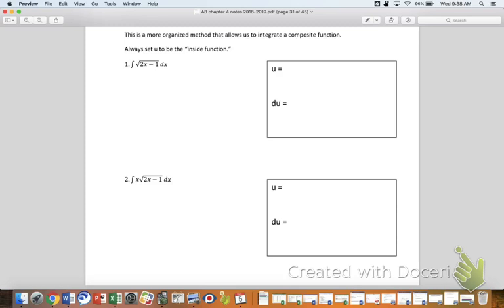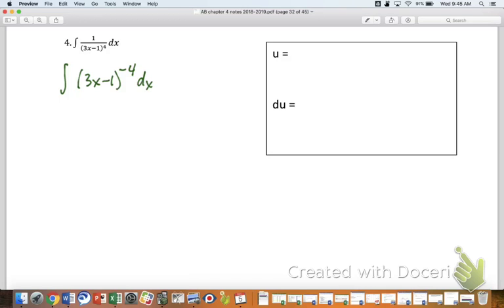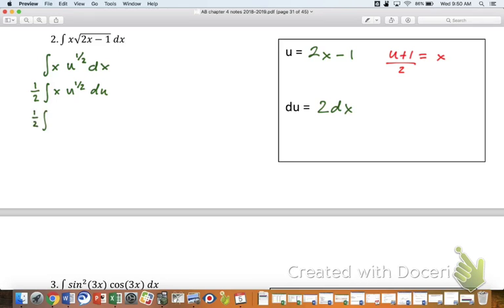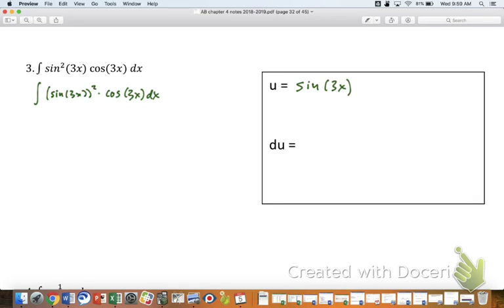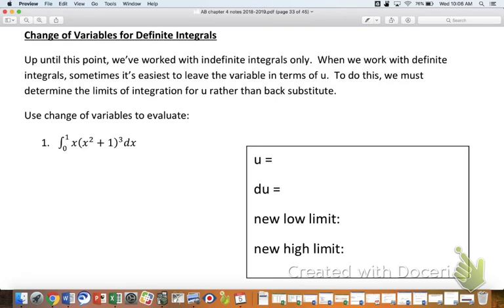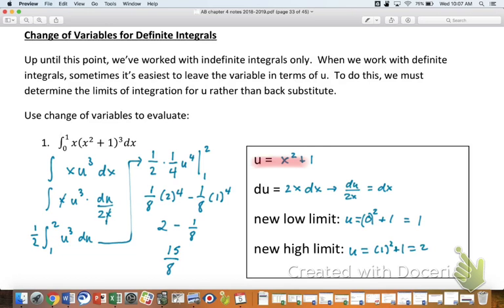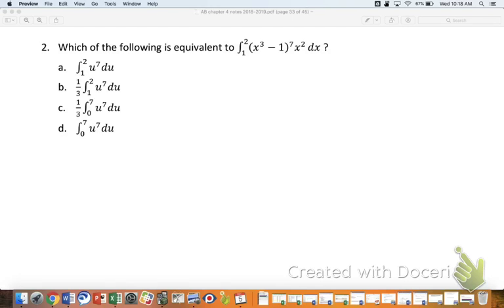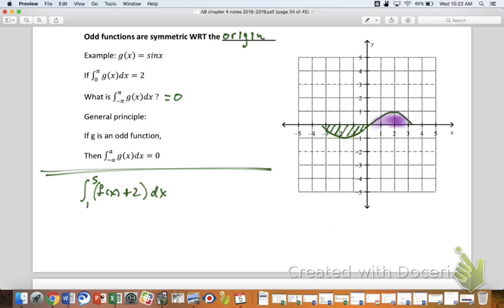AB Unit 3 day 13